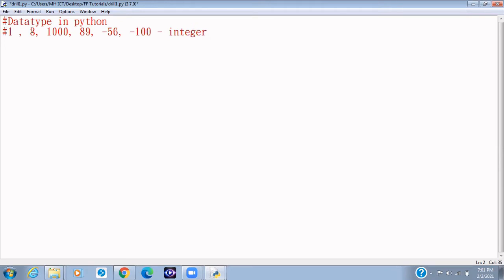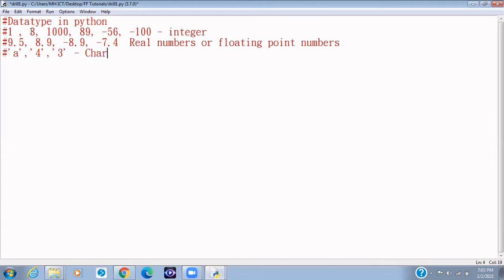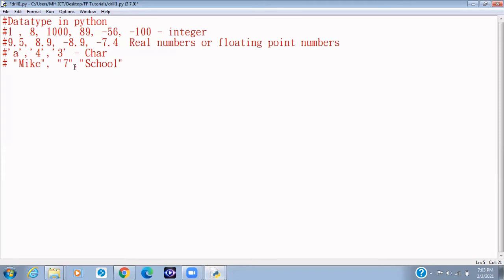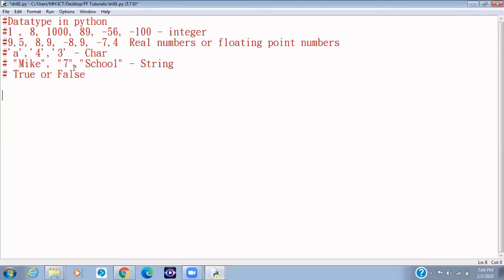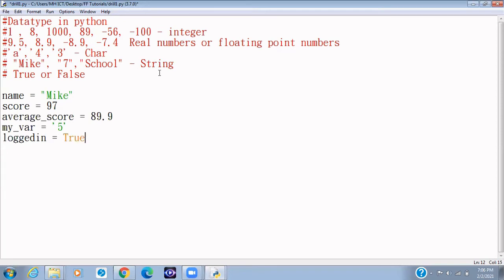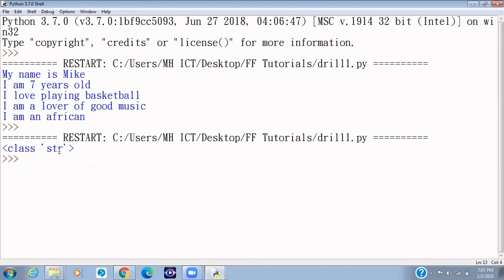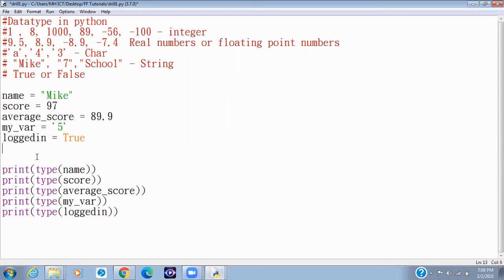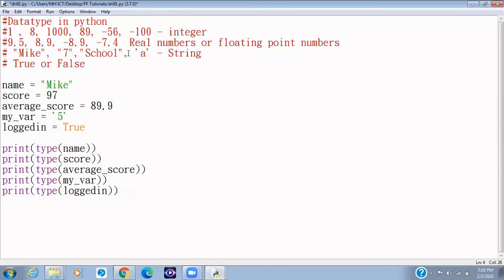Python Tutorial - Introduction to Variables and Datatypes in Python(Video 3 in Series)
In this video, you would learn how to declare a variable and understand the different datatypes in Python.